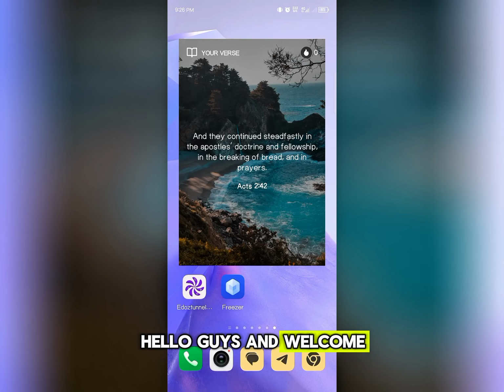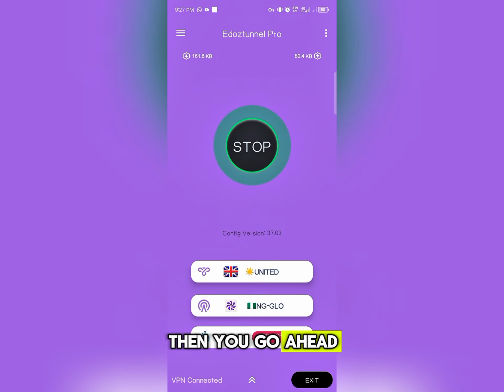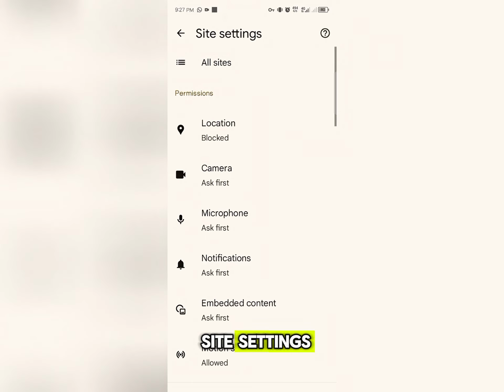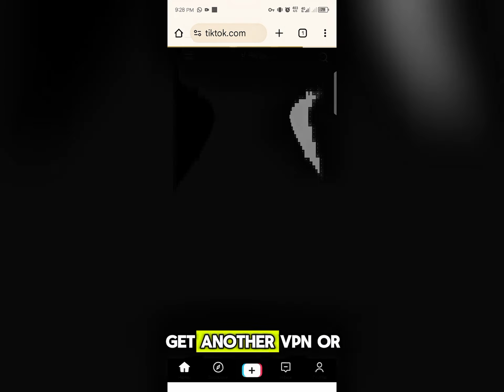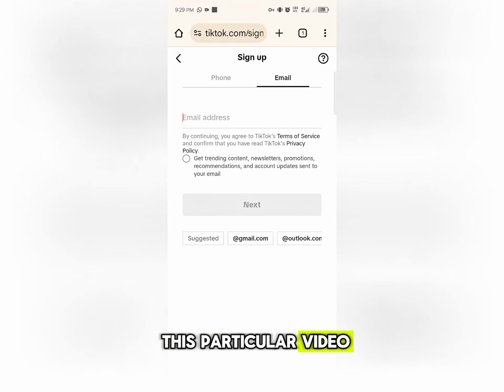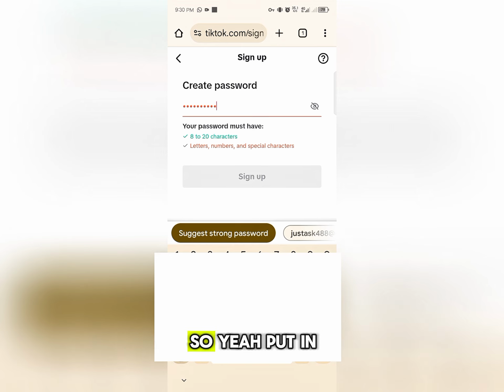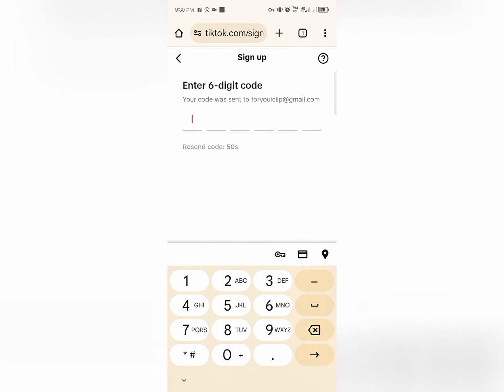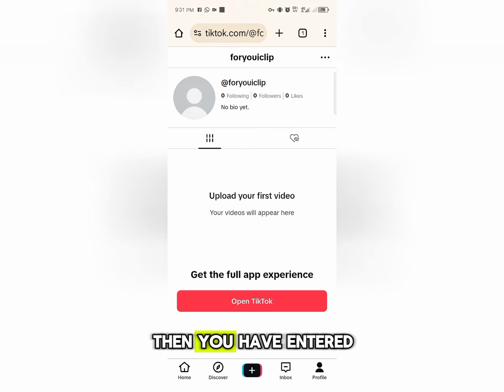😱How to Monetize💸 Your TikTok Account in 2025 | Step-by-Step TikTok Monetization Course (Ep. 1)🤑🤑💵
🚀 Welcome to the Ultimate TikTok Monetization Course (Episode 1)!
In this video, I’ll show you how to create a legit TikTok monetization account, step by step — the right way! You’ll learn everything about how to monetize your TikTok account, what kind of content actually makes money, and how to set up your profile for maximum growth and earnings in 2025.

Whether you’re new to TikTok or you already have followers, this course will help you turn your views into income and your TikTok account into a real digital business 💼.

👉 What You’ll Learn in This Video:
✅ How to set up a TikTok monetization account (step by step)
✅ How to join the TikTok Creator Rewards Program
✅ What type of videos to post for monetization
✅ How to grow fast and stay consistent
✅ Secret tips to boost engagement and earn more 💰